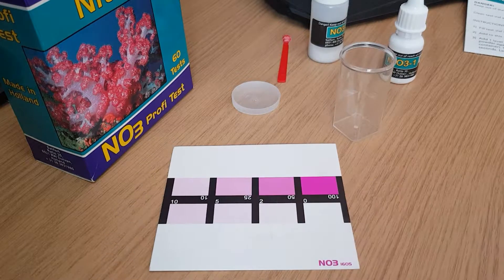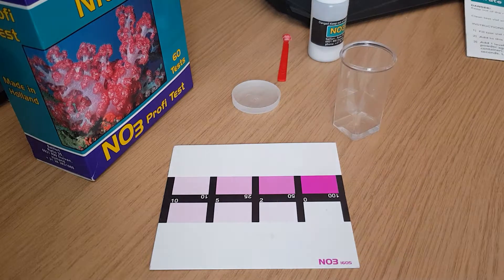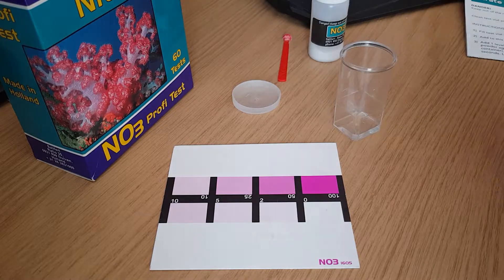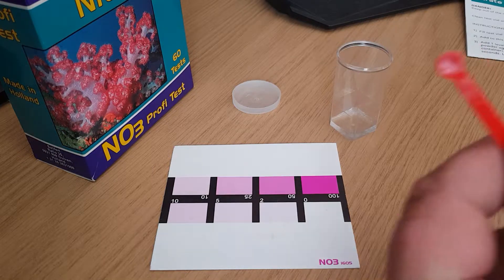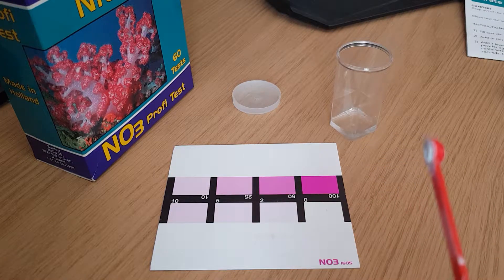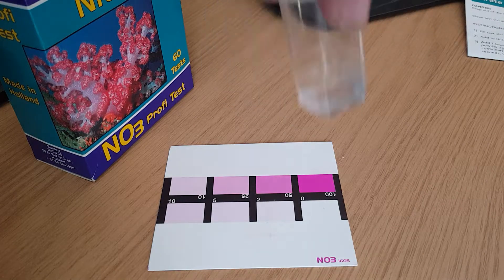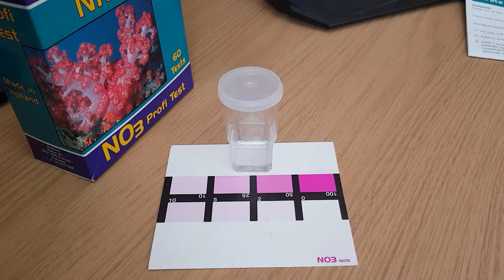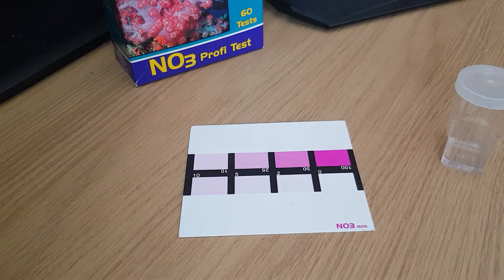salifert nitrate test